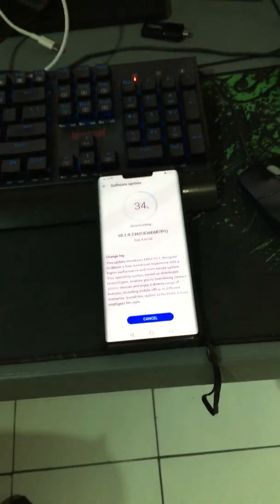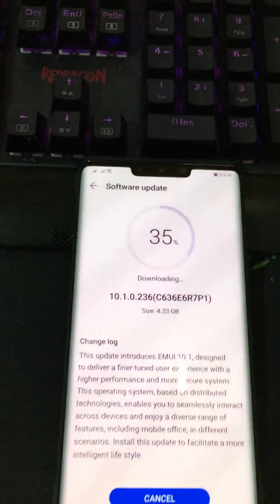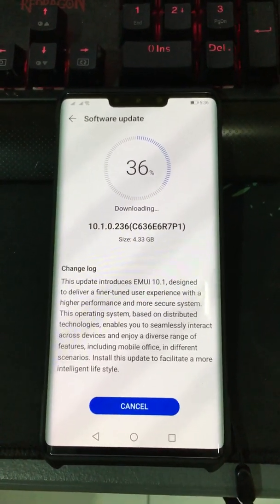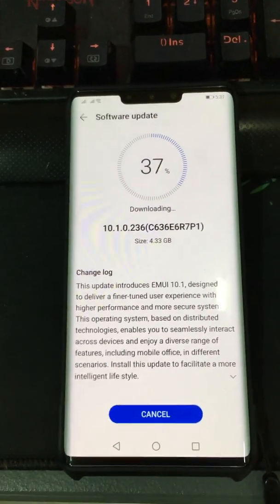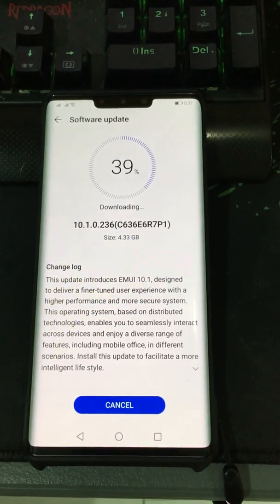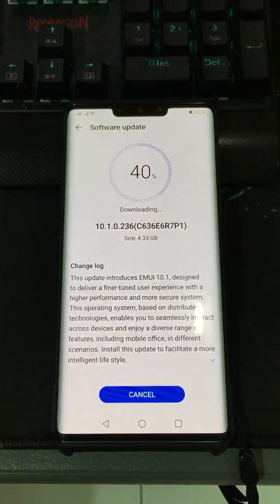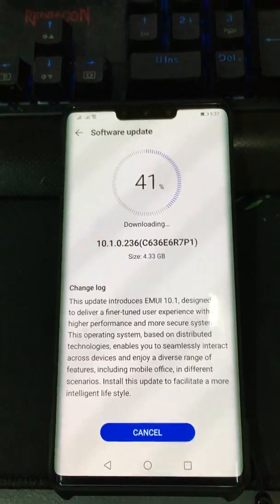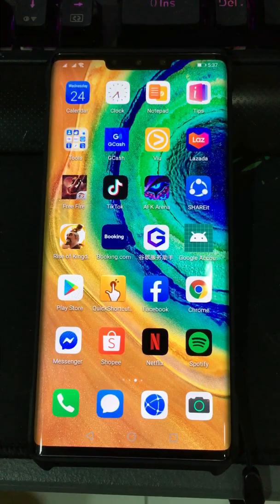Huawei’s New Software Update 10.1.0 (Mate 30 Pro as test unit)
Will our GMS installation guide still work with the new update? Let’s find out!

Wanna know what happened after the update?